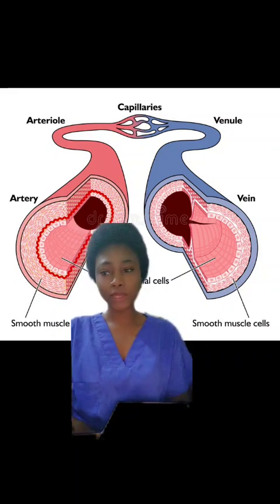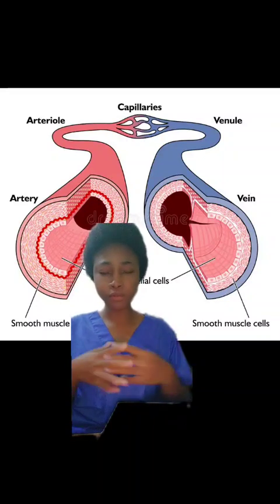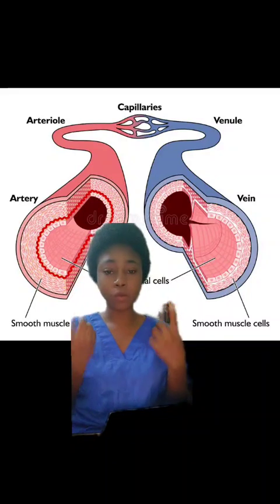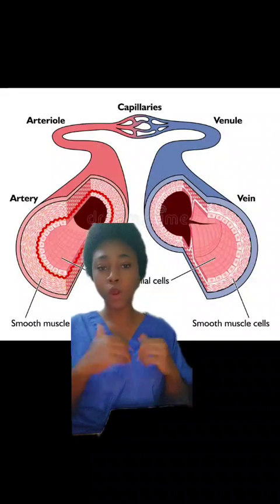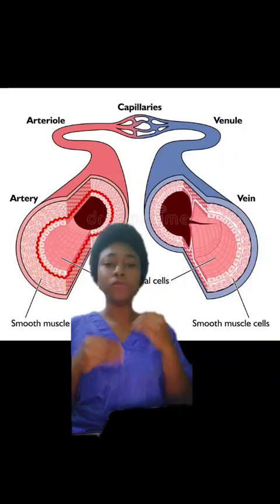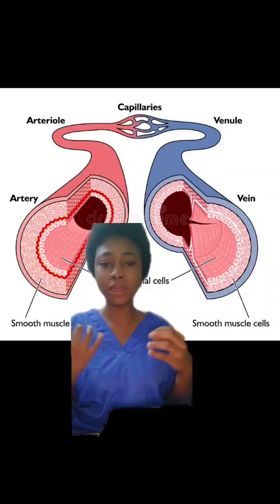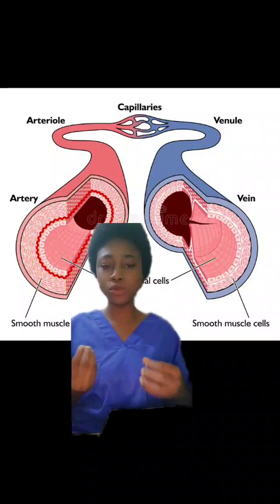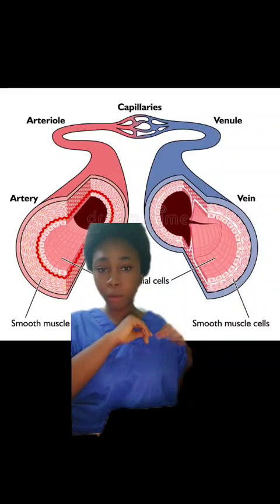CARDIOVASCULAR SYSTEM:VENULES AND VEINS